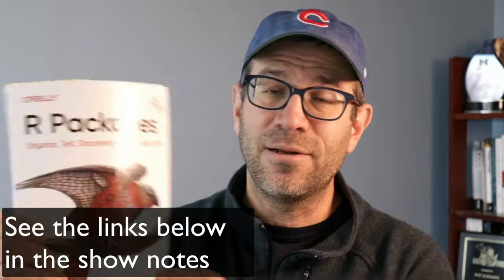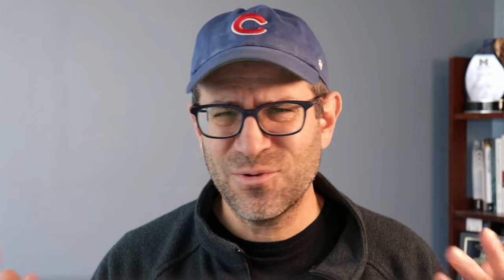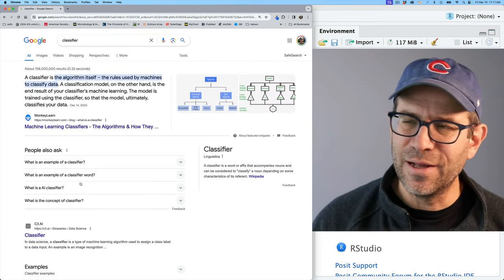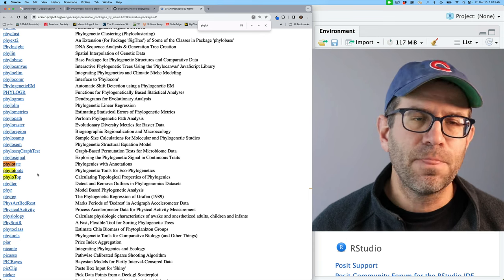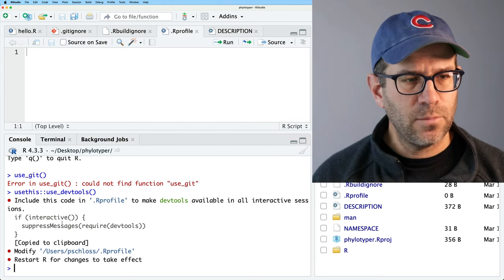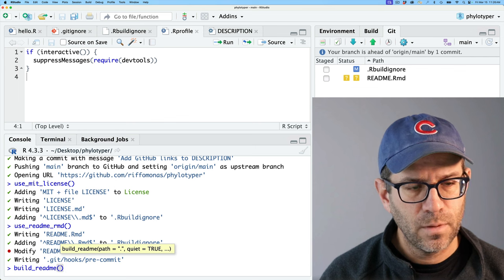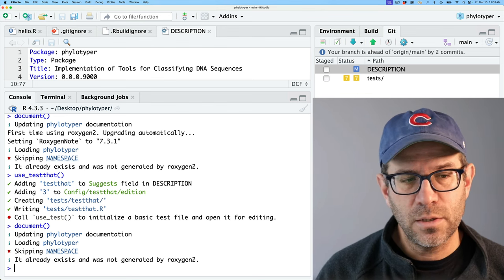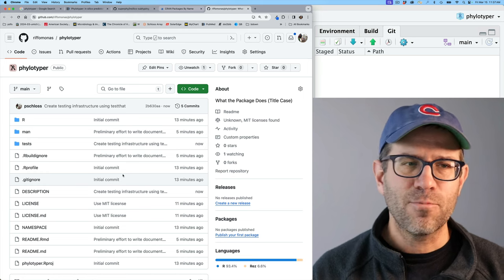First steps towards my first real R package (CC267)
Picking a name for an R package is a bit like picking a name for your kid. What if I screw up? We have time to finalize the name, so let me know if you don't like what I come up with. This video gives some explanation for the name that I have settled on for now. After picking a name, I create a skeleton for the package including getting it up on GitHub, creating a README, setting up tests, and roughing in documentation. Thankfully, Hadley Wickham and Jenny Bryan have removed a lot of the pain of pulling off these steps with their book R Packages. I'll apply the first chapter of their book to start the development of my R package. We'll use a number of functions from the devtools, usethis, and testthat, packages to develop the skeleton.

If you want to get a phyiscal copy of R Packages

0:00 Introduction
2:32 Picking a name for our package
10:21 Creating phylotyper package skeleton
12:03 Setting up git and GitHub
15:03 Adding first drafts of documentation
18:44 Creating testthat skeleton
19:19 Checking package and resolving issues